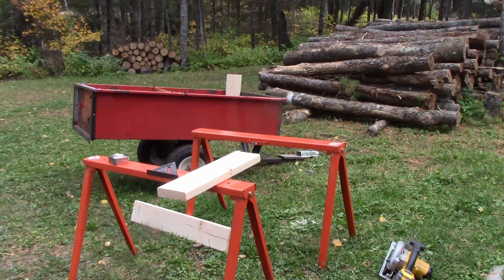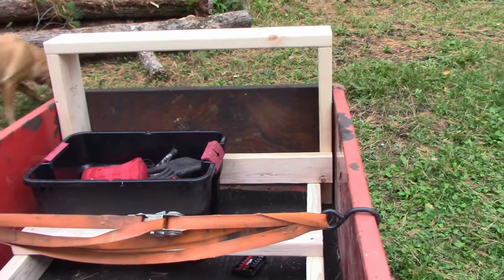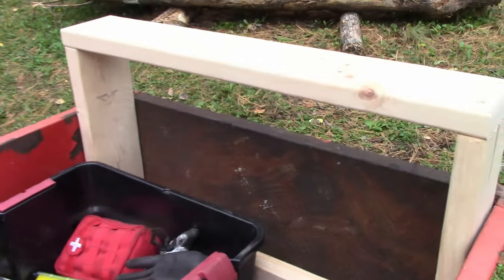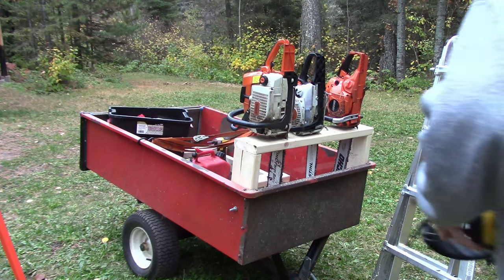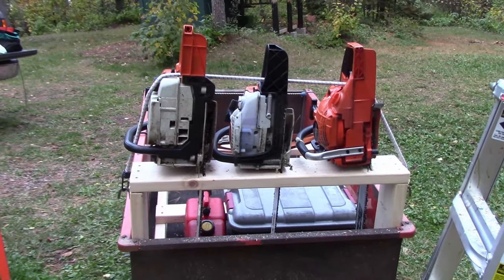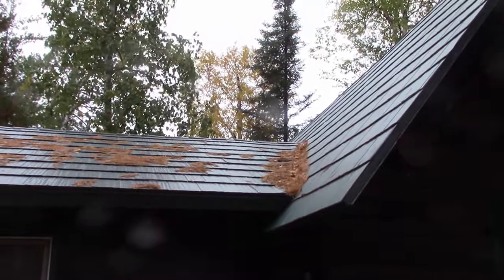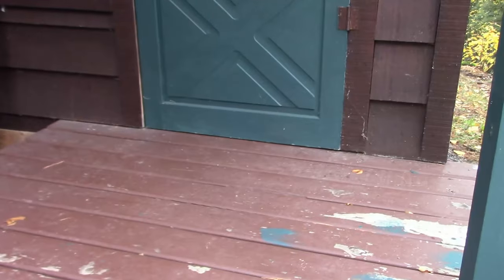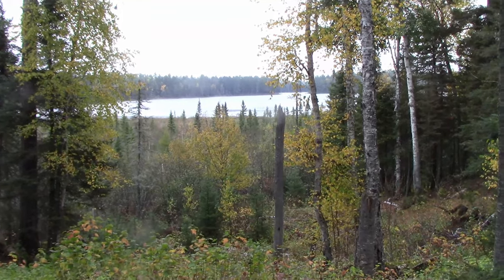Upgrading the Trailer for Chainsaw Work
A look at a little upgrade to the four wheeler trailer so we can better haul the chainsaws through rough terrain